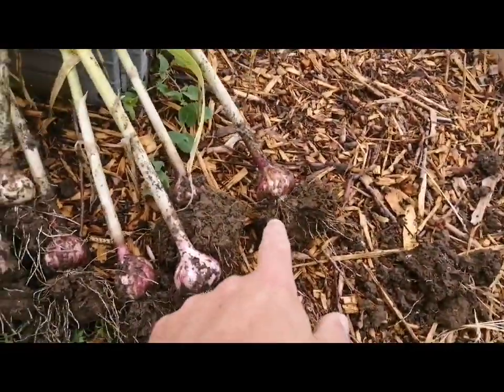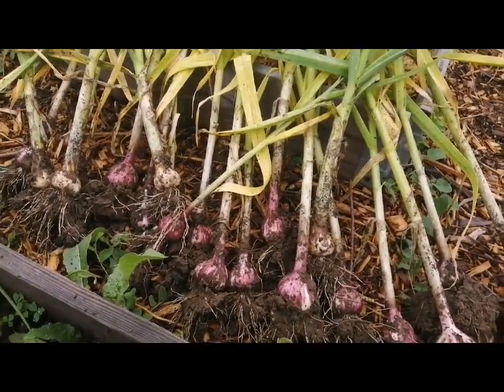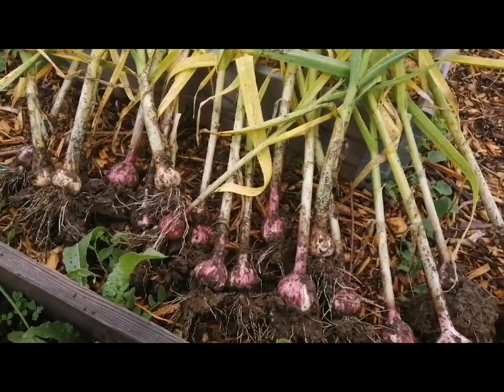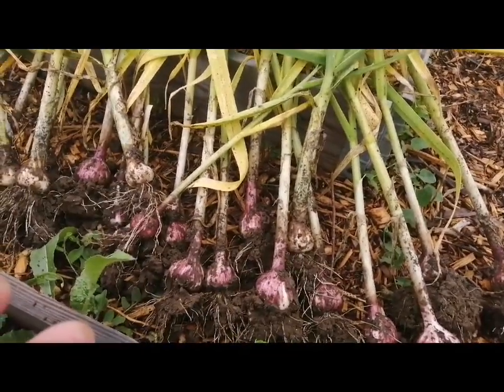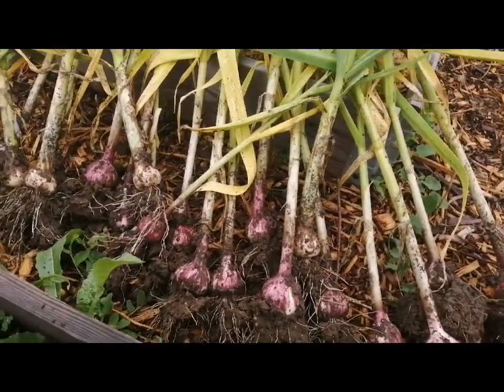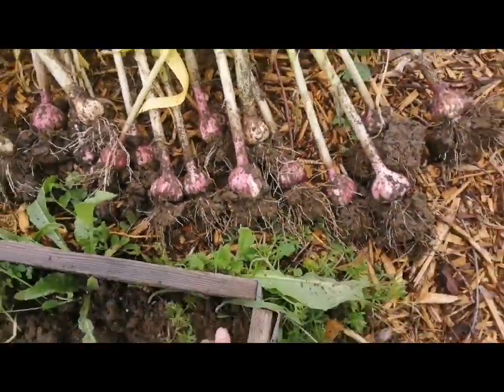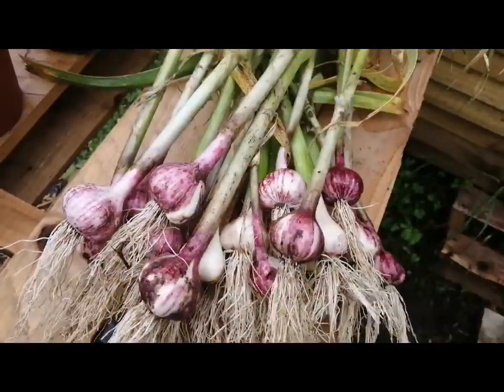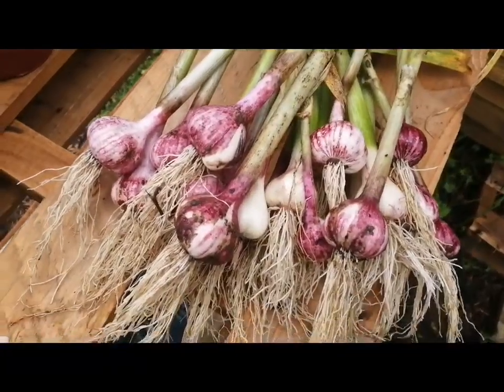HARVESTING ORGANIC GARLIC